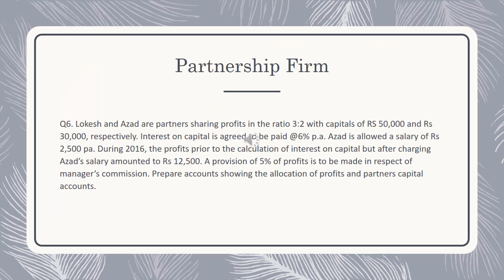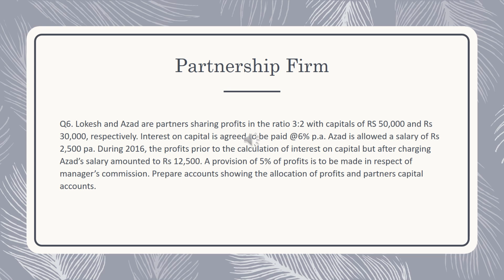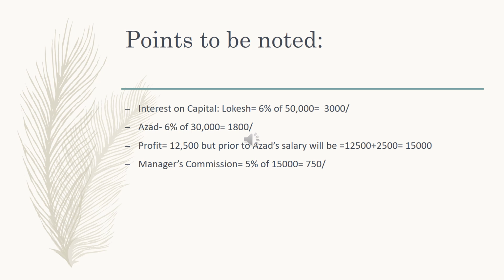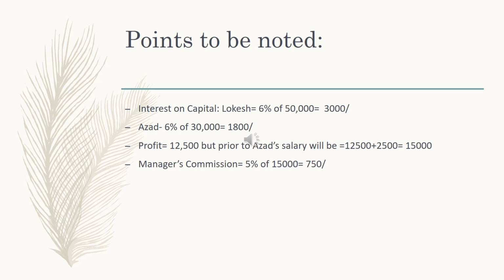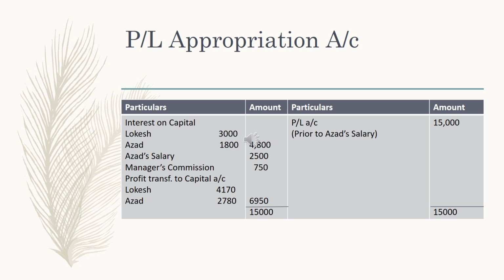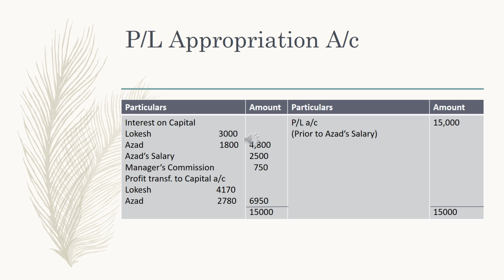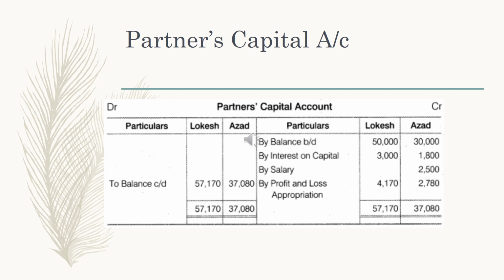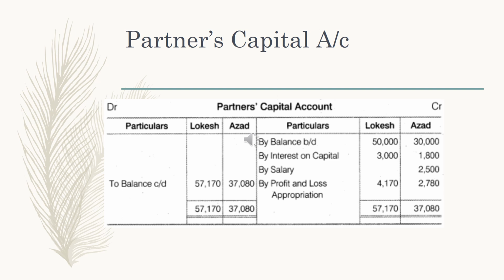Accounting for Partnership Firm Q6 NCERT